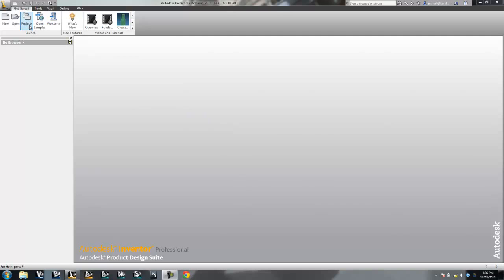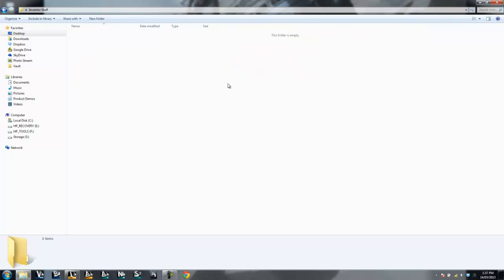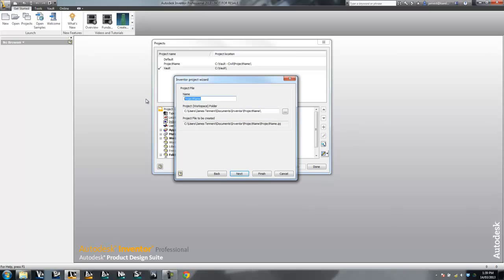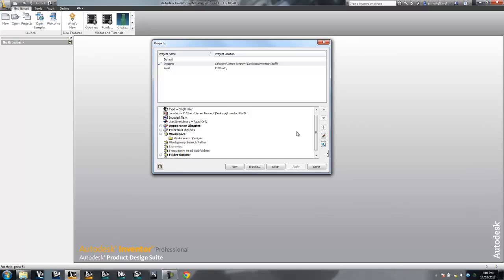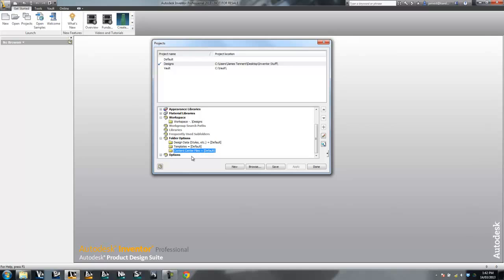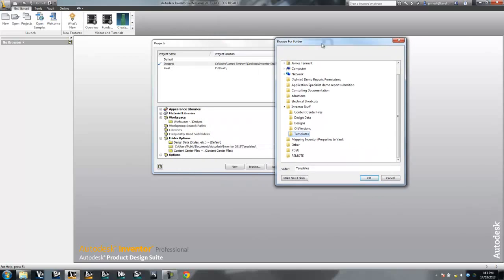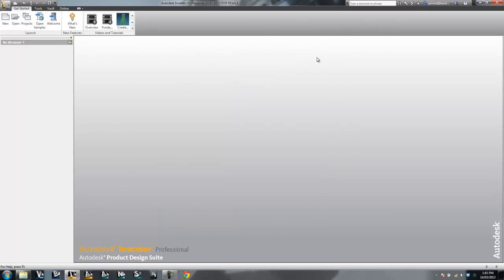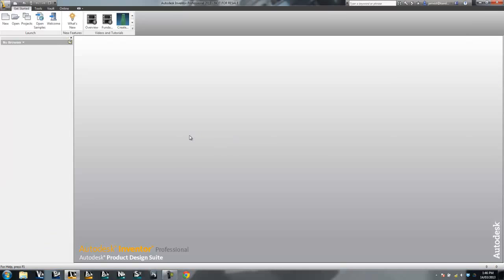Setting up an Inventor Project on a network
this video demonstrates how to setup an inventor project on a network. This will all so mean that you will be ready for when you want to move to vault